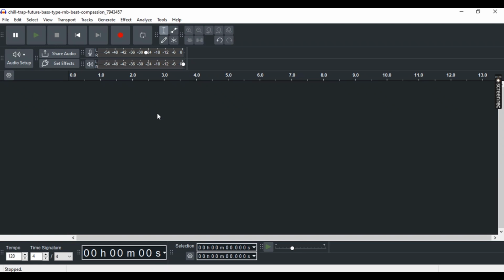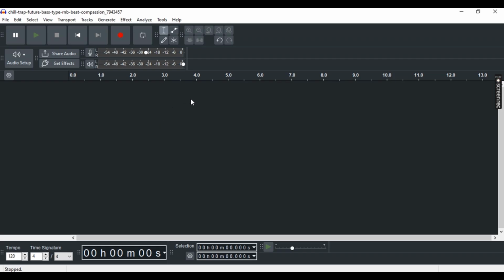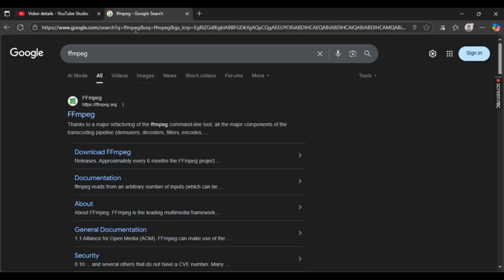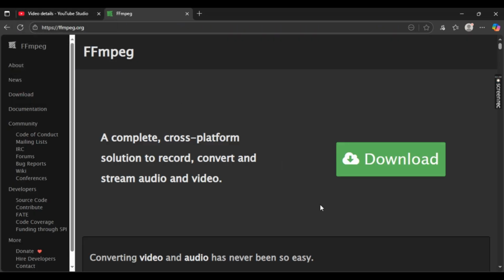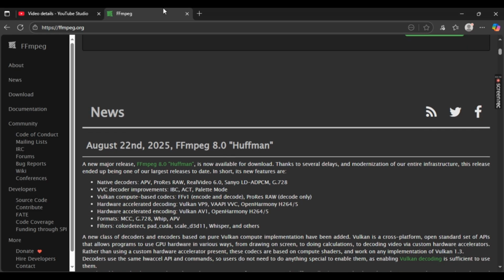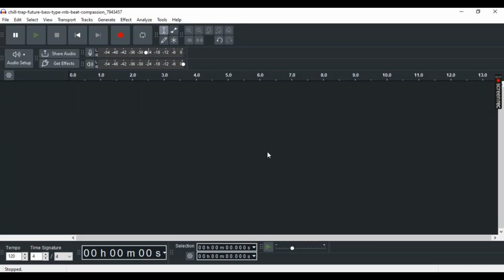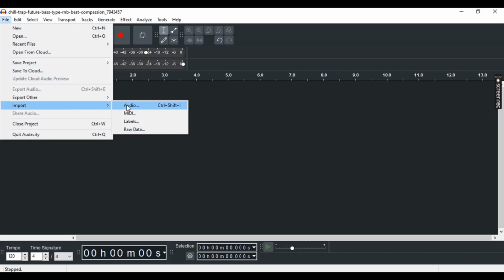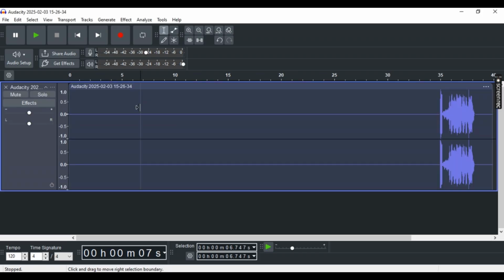How to Import MP4 in Audacity 2025?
🎬🎧 Learn how to import MP4 in Audacity! This step-by-step tutorial shows you how to bring video audio into Audacity for editing, mixing, or enhancing 🔥.

Perfect for beginners who want to extract and edit audio from MP4 files easily 🚀. Follow the simple steps to import MP4 smoothly.